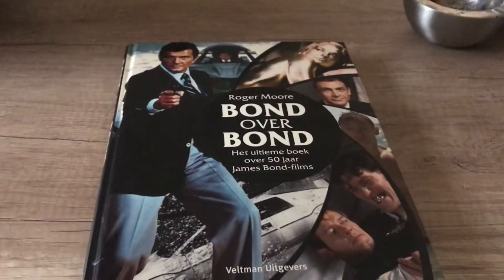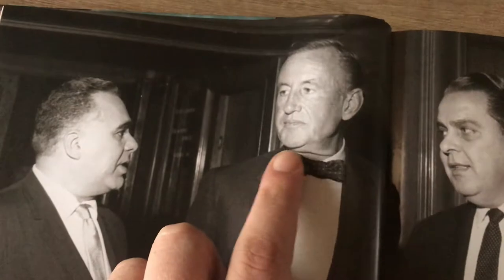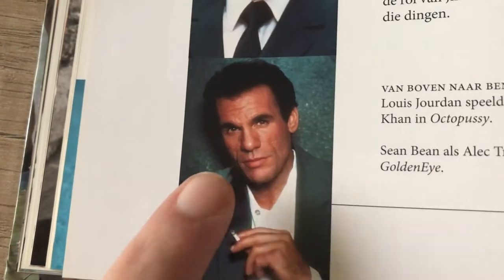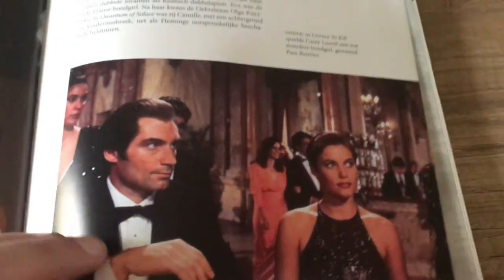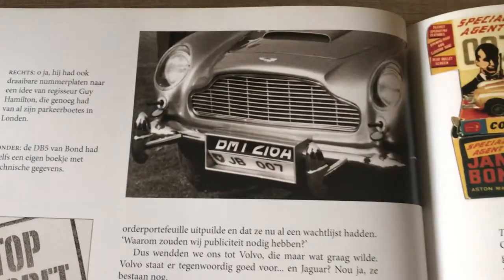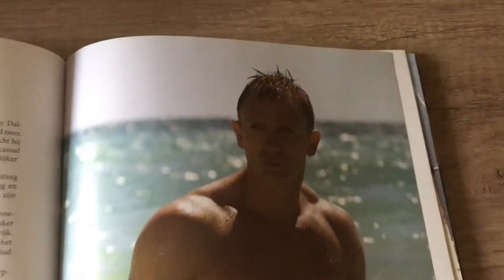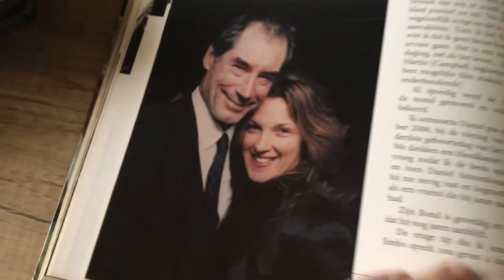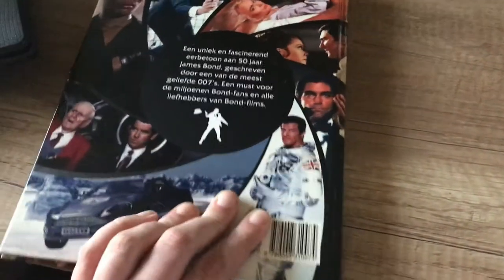''Bond on Bond'' a book by Sir Roger Moore. (A look inside)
In this video we're taking a in-depth look at this awesome book on James Bond 007 written by 007 himself; Sir Roger Moore. Enjoy :D